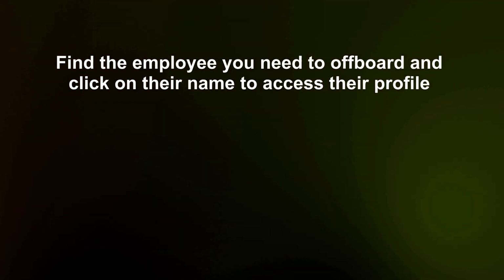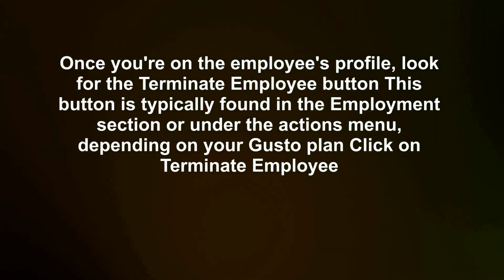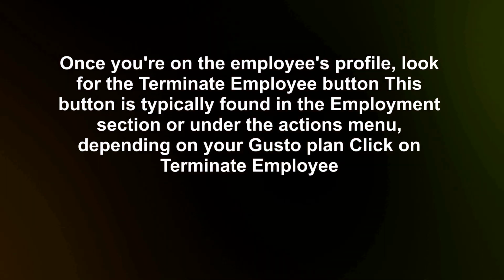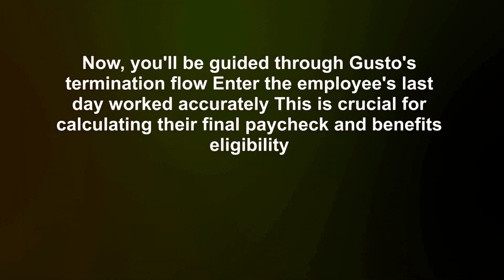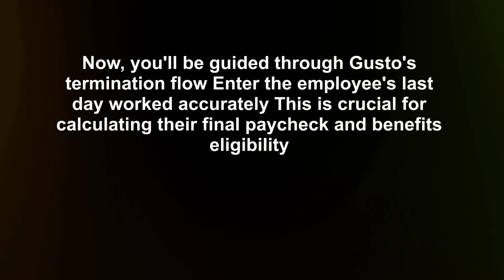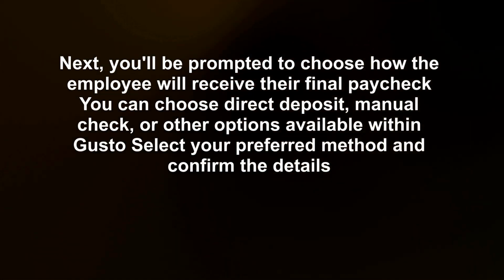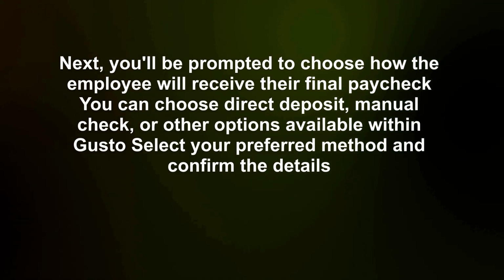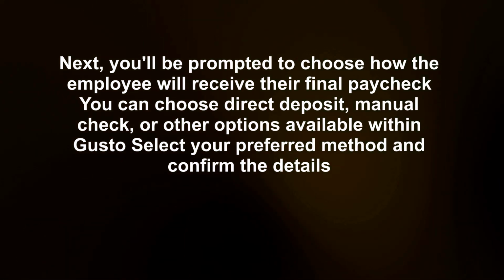How to Remove Employee on Gusto - GUIDE!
How to Remove Employee on Gusto details the steps for offboarding an employee from your Gusto payroll system, covering everything from final paychecks to benefits termination and compliance reporting.

00:00 Offboarding Introduction
00:07 Navigate to People Section
00:13 Select Employee Profile
00:17 Terminate Employee Button
00:22 Enter Last Day Worked
00:27 Final Paycheck Delivery
00:32 Terminate Benefits
00:38 Compliance Reporting